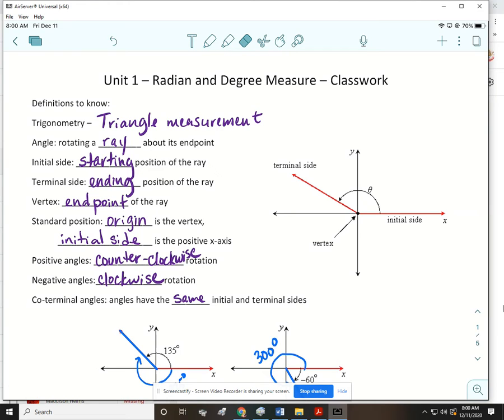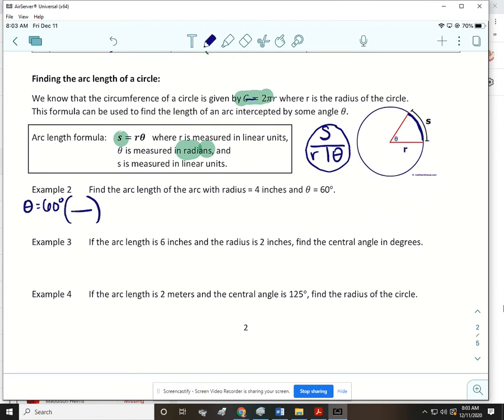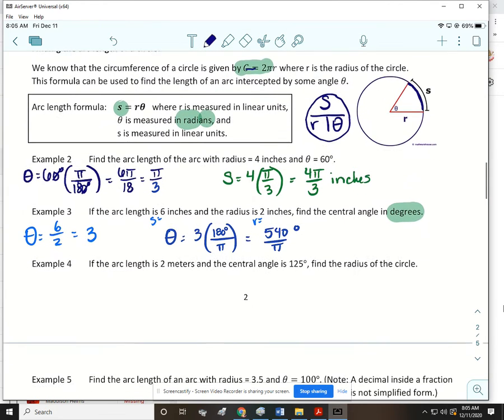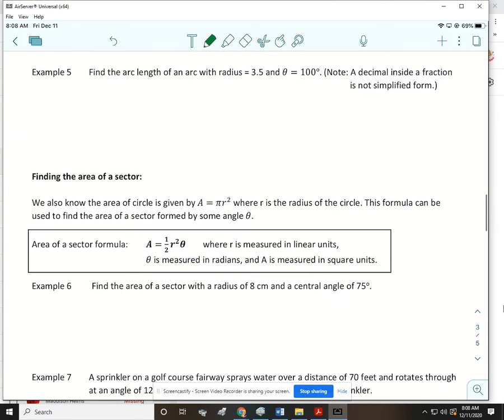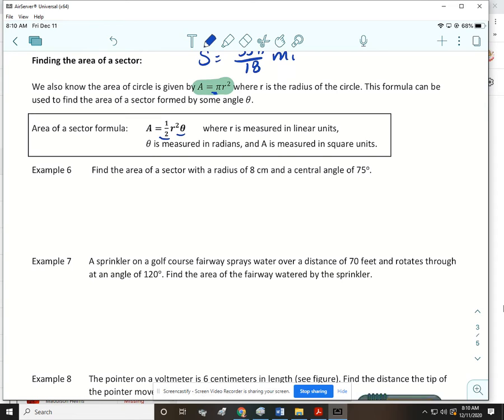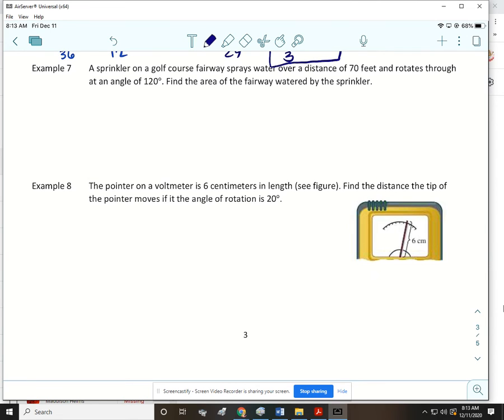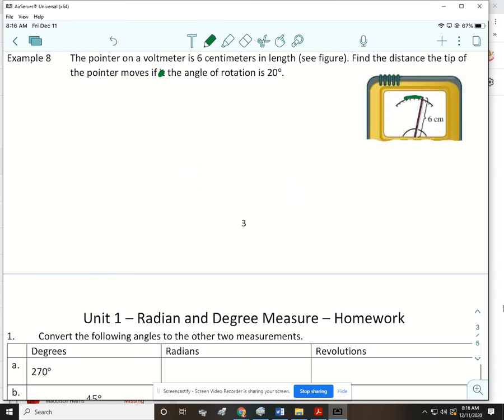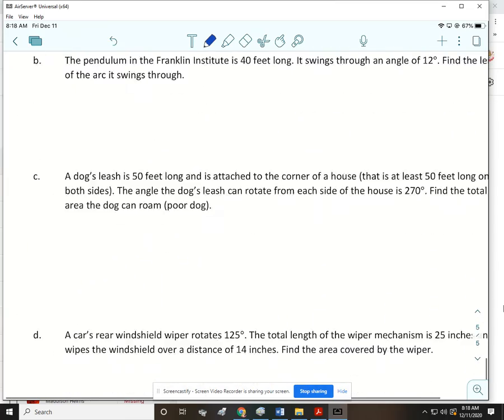Trig Unit 1 day 2 (Arc Length and Area of a Sector)